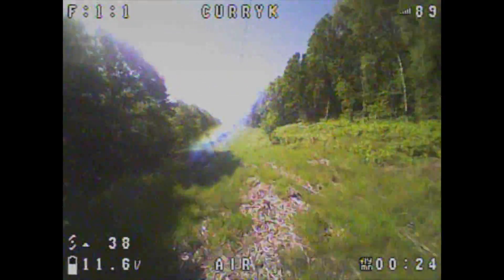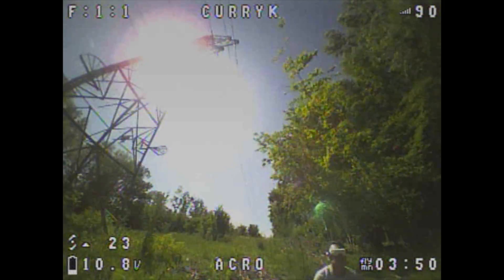Installing an XM+ in the SailFly-X for increased range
The HappyModel SailFly-X, super quick, super exciting, and super easy to run out of range on the included SPI based receiver.  So let's install an XM+ to make things better. (you could equally install any sort of receiver using the same info)

The pinout information for the CRazyBee F4 2.1 FC is